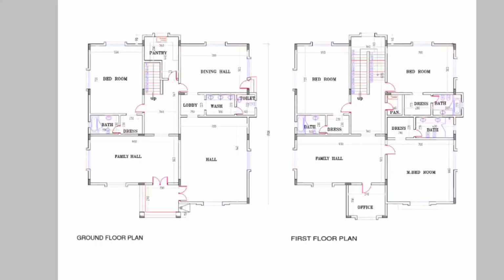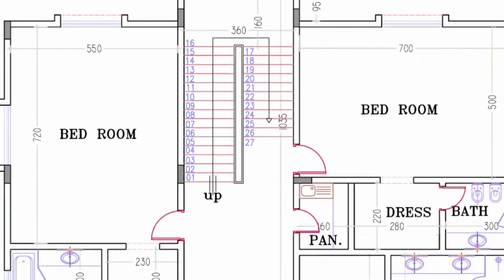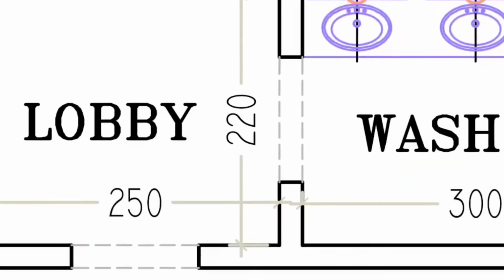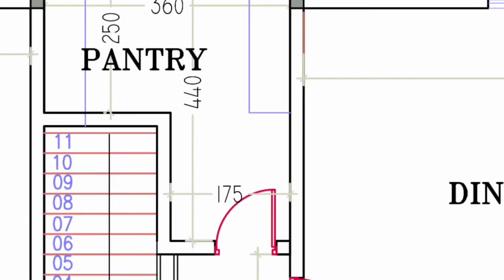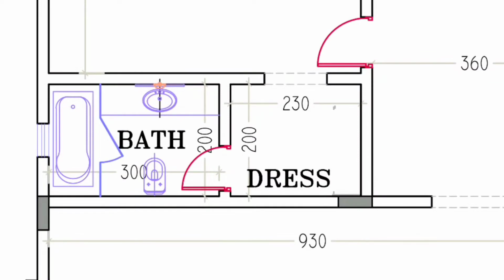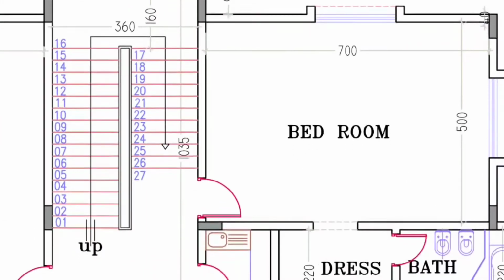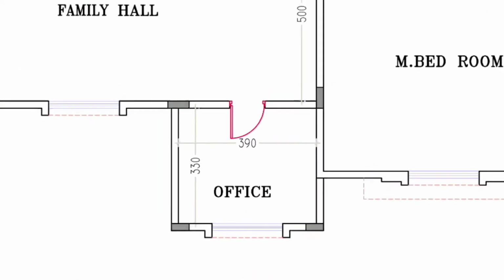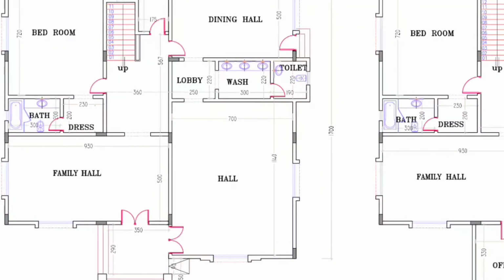G+1 house plan Design first floor 3 bedroom ground floor Living Kitchen Dining hall bedroom